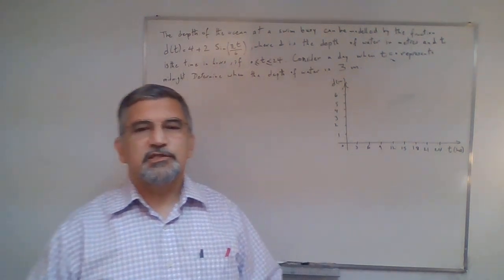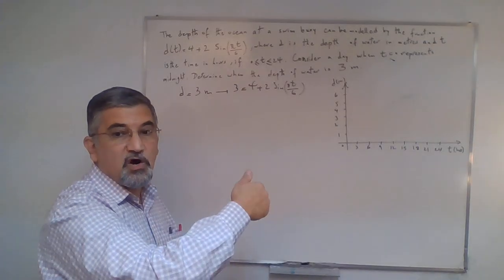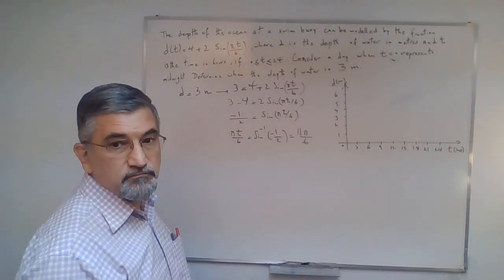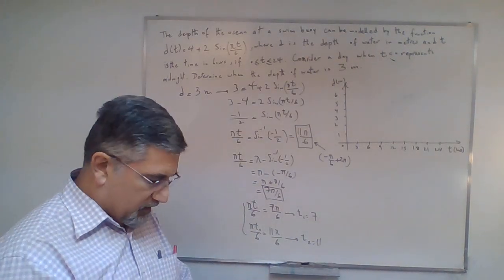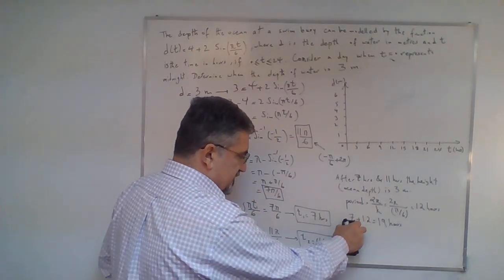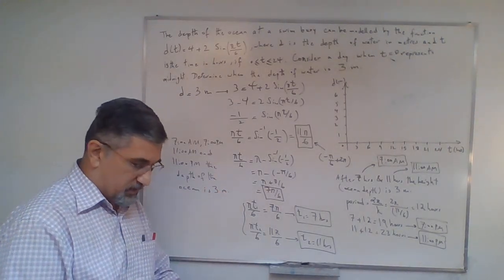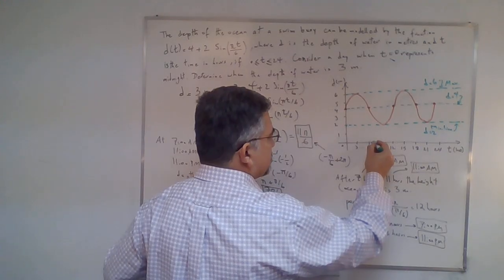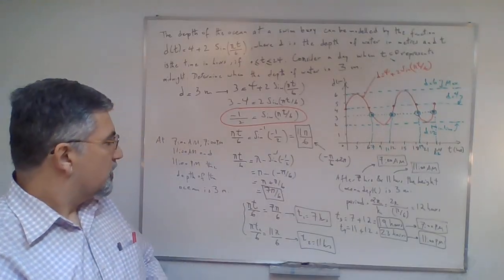Chapter 7 - Trig. Equations/Identities: Trig. Eqs. Applications Sec. 6B | MHF4U1-Advanced Functions